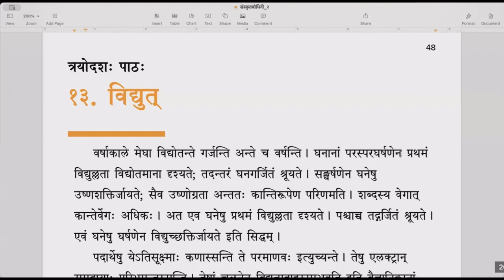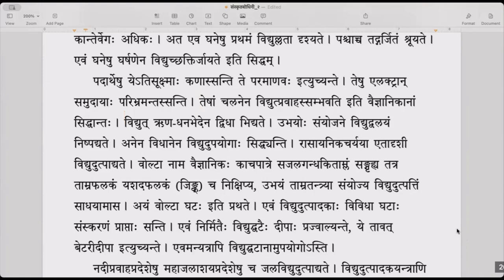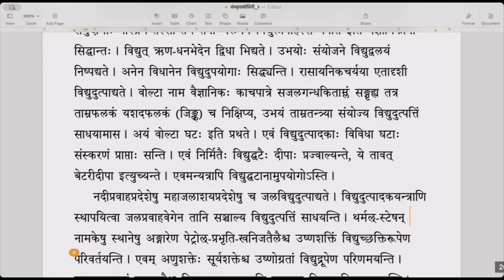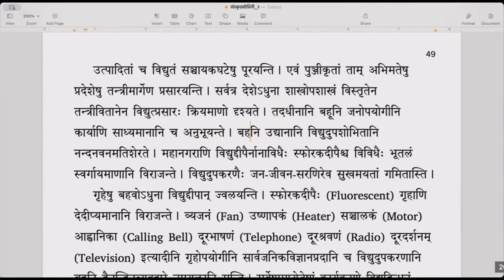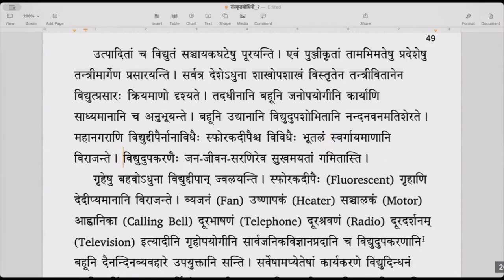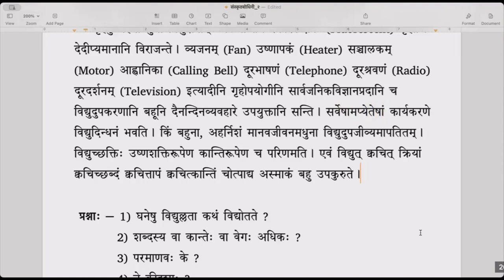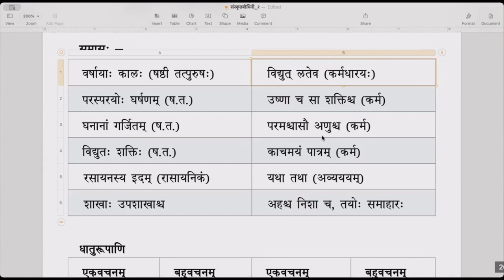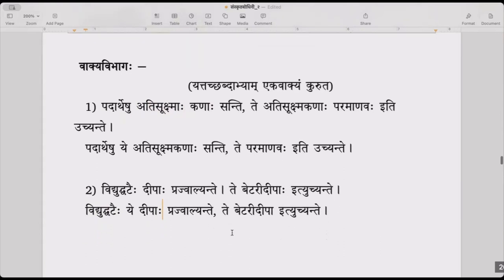संस्कृतबोधिनी २ - Lesson 13 (विद्युत्) (English)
The Samskrita bodhini level 2 is a prescribed text for the 2nd level exam (Abhijna) of Chittoor Samskrita Sabha.

पाठः १३ - विद्युत्